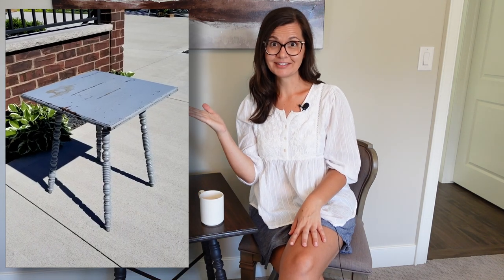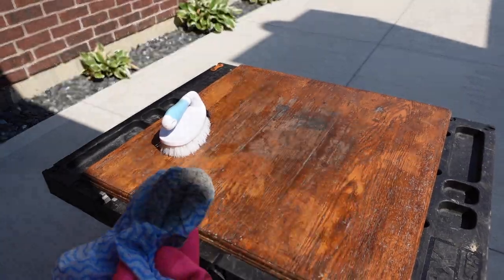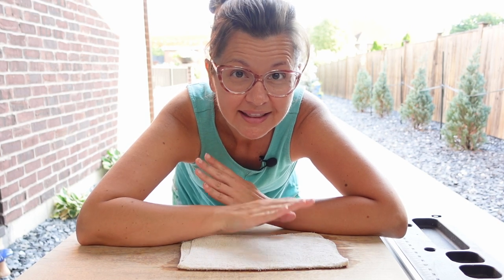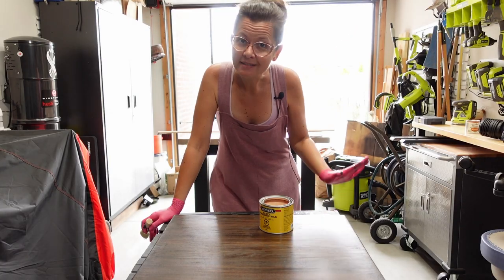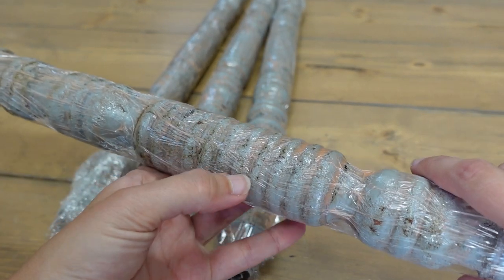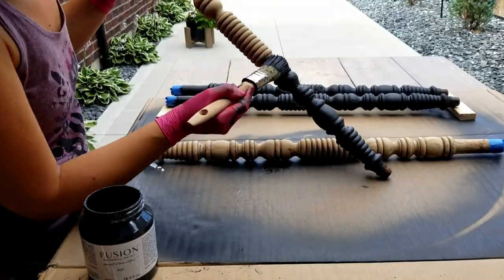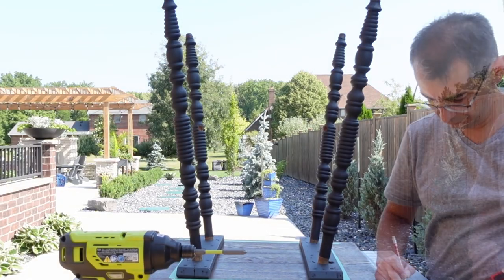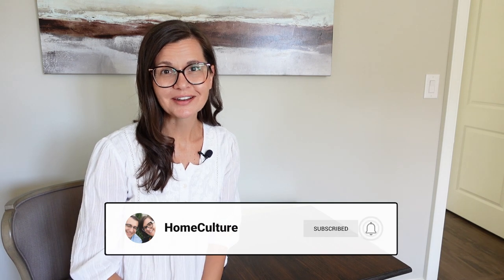Furniture Flip | Restoring A 1940's Table | Furniture Restoration with Fusion Paint and CitriStrip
Free furniture is always a good idea - especially when it's solid wood and vintage!  This bobbin parlour table lived a long full life before it ended up in my hands, and I want to give it another long full life.  Time for some furniture restoration.

The little table had the works done.  It was completely disassembled and rebuilt and it was stripped back to bare wood and refinished.  Every last spot on this table was restored.  It shows.  The finished project looks so different than what I started with.

I try to remove a stain with hydrogen peroxide.  Perhaps the stain was too old, but that didn't go as planned.  Thankfully everything else did.  I refinished the wood with Fusion Mineral paint and Chocolate stain by Varathane.  The stain is still visible, but the transformation is so dramatic, and the table looks so good, I don't really notice it that much now.

This project shows that no matter how old, weathered or beat up a piece of furniture is, if it has good bones, you can give it a second chance!

CHAPTERS
00:00 ⏩ Intro
00:34 ⏩ Disassembly of Table
01:06 ⏩ Paint Stripping and Sanding
03:39 ⏩ Removing Dark Stains/Blotches
05:52 ⏩ Wood Filler to Correct Cracks
06:13 ⏩ Apply Wood Conditioner
06:51 ⏩ Applying Wood Stain
08:06 ⏩ Sealing With Wood Wax
09:17 ⏩ Fixing the Leg Supports
09:44 ⏩ Paint Stripping Table Legs
12:28 ⏩ Fusion Paint For The Legs
13:00 ⏩ Creating Cross Brace For The Table Legs
15:38 ⏩ Staining The Leg Cross Brace
16:19 ⏩ Attaching Cross Brace
17:23 ⏩ Applying Finishing Touches
18:00 ⏩ The Reveal and Outro
18:43 ⏩ Bloopers